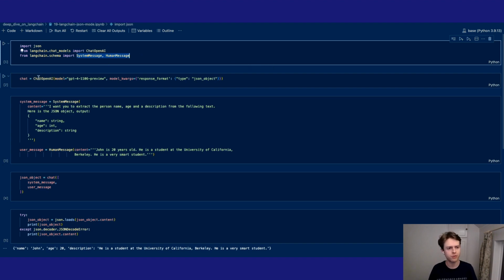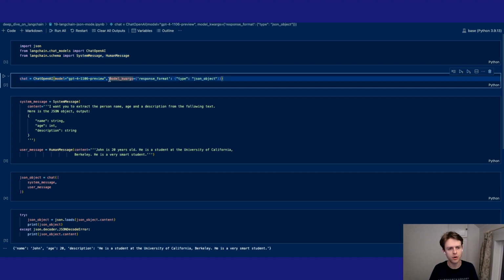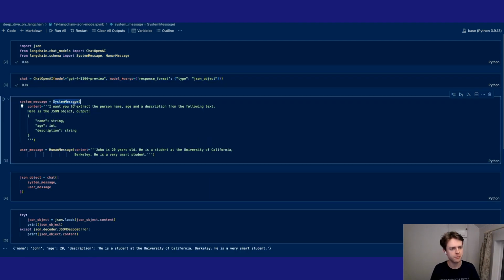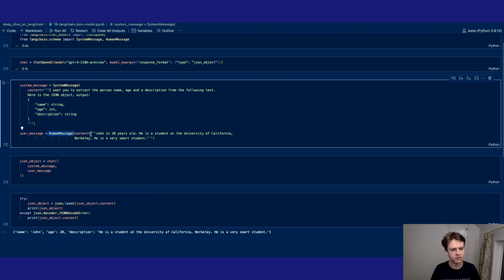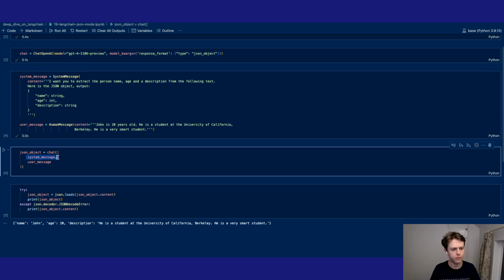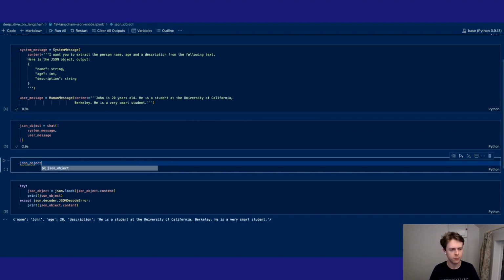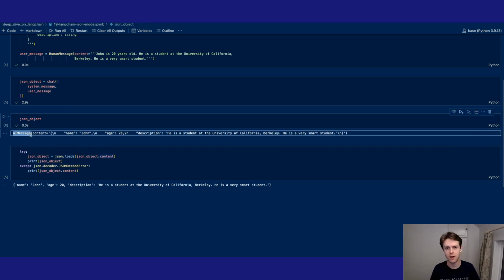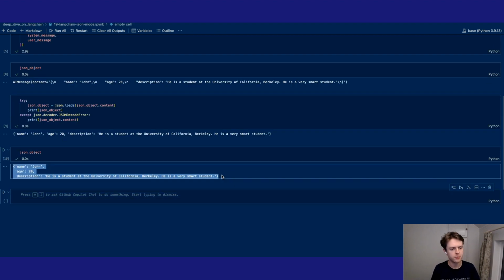How to Use JSON Mode in LangChain with GPT-4 | Data Handling Tips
Unlock the secrets of JSON mode with LangChain.

Discover how to transform your data handling using cutting-edge techniques with GPT-4's JSON mode.

Watch our video to learn how to implement this powerful tool and elevate your data processing skills.